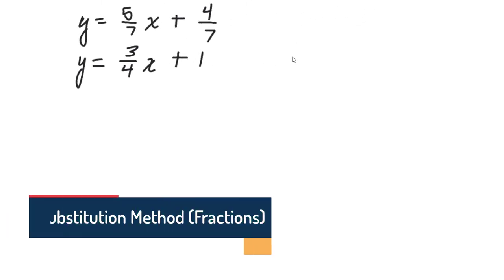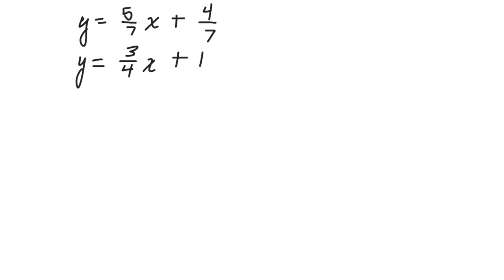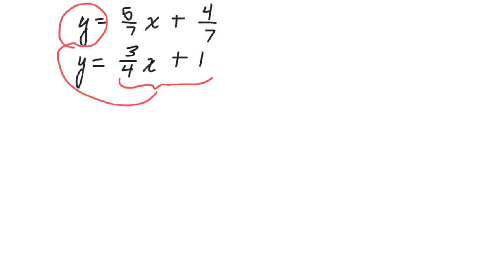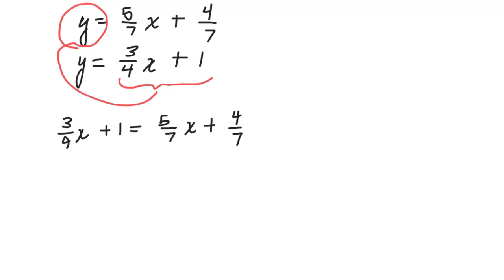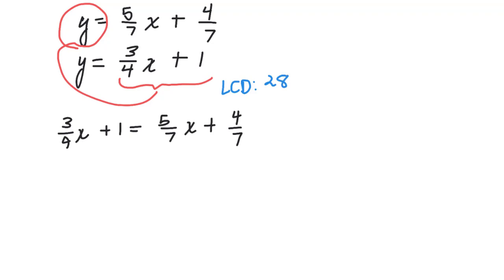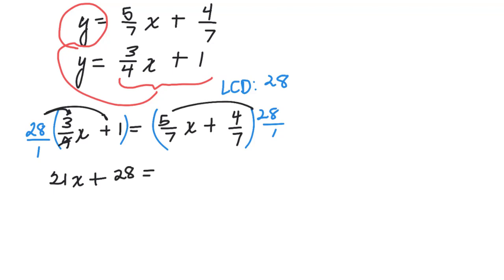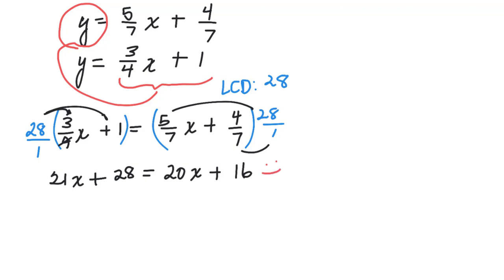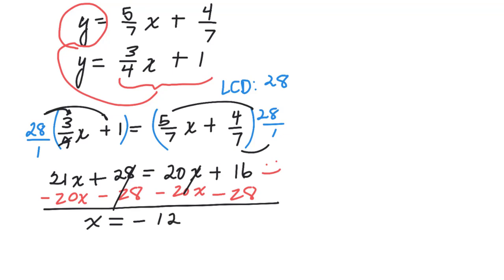Substitution Method with Fractions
Using the substitution method when you have fractions